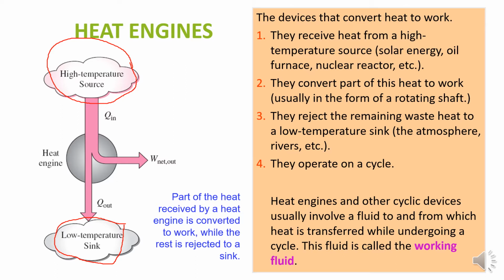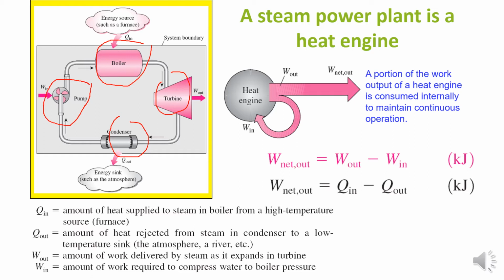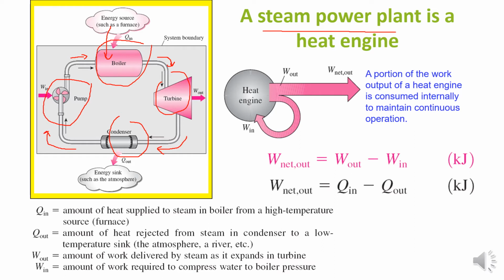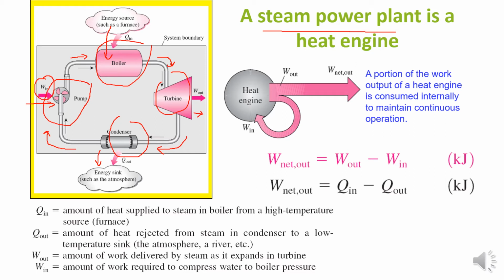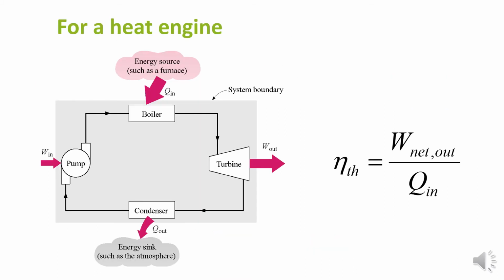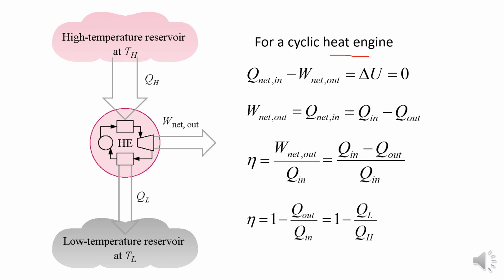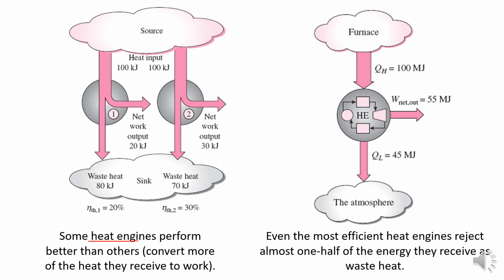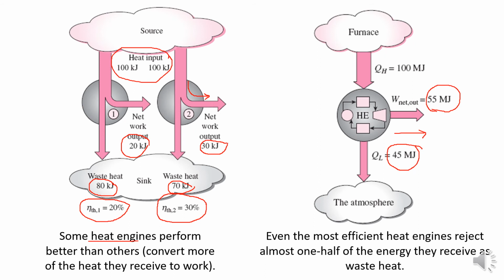CH5 The Second Law of Thermodynamics part1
This video is for Thermodynamics and Heat Transfer BMCG 3653 FKM/FKE
These have 6 parts
1 Start
2 Part 1
3 Part 2
4 Part 3